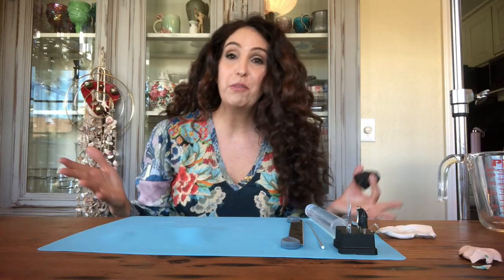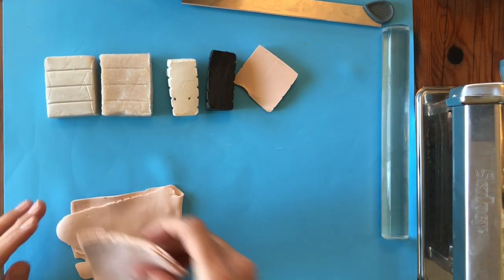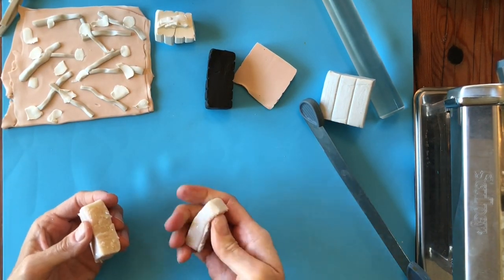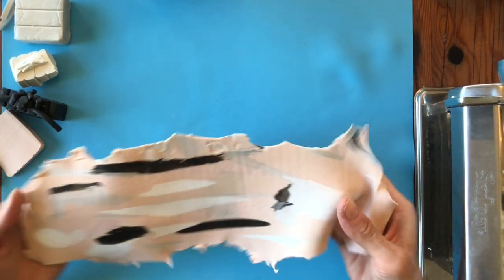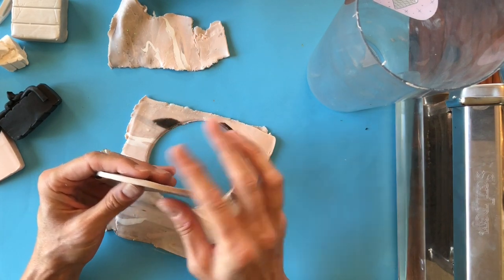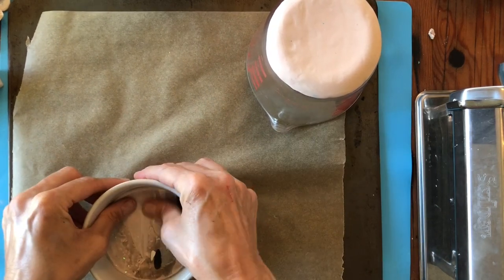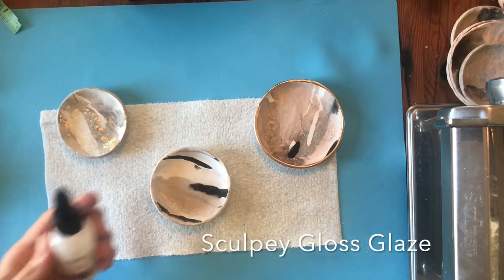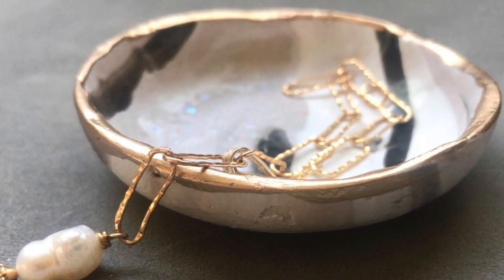DIY Polymer Clay Jewelry Dish, Clay Jewelry Bowl Tutorial with Gold Leaf Edges, Craft Tutorial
In this video, I show yow how I make jewelry dishes with polymer clay for my website and online shop,

UPDATE! I know clay jewelry artists feel that Sculpeyiii is evil. It may be for jewelry, but mixing it with Sculpey Premo, Souffle, or even FIMO and other brands is key because of the ease and pliability. It works spectacularly for bowls and dishes. If used alone, it's brittle and bubbly after baking, but when mixed, it works great for bowls and dishes.

Each week, I'll give you easy to follow, step-by-step instructions and suggestions on making each piece in my online shop, from jewelry and jewelry holders to paintings and sculptures. And, on every video I'll leave a list of all materials used and links including where to purchase them.

I've listed where I purchased everything so you can just search those.

Sculpey Polymer Clay (you can get this at most craft stores, and on Sculpey.com, but polymerclaysuperstore.com and Hobby Lobby in-store have the best selection at the best prices. Michaels.com online (for the little bit the have stocked) has the best prices. Sculpey Gloss Glaze, and Liquid Leaf in Classic Gold by Plaid are also found at these larger craft stores (especially at Hobby Lobby) and are half the price as online on Amazon.

Clay Conditioning Machine from Amazon

Acrylic Rolling pin from Hobby Lobby or PolymerClaySuperstore.com

Non-stick oven-safe silicone work mats from Amazon
Wet/Dry sand paper from Amazon

Paint Brushes: I buy mine at Blick Art Supplies online, but any quality brushes will do. If you stay away from the plastic and synthetic brushes, you'll have nice, even glazing. The cheap craft brushes make lines and streaks.

I’d be happy to walk through it with you.